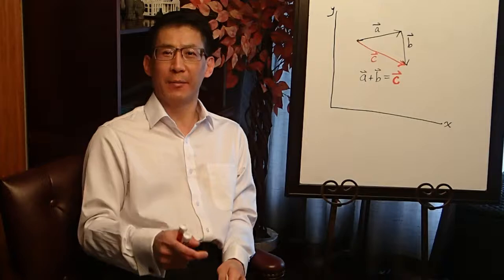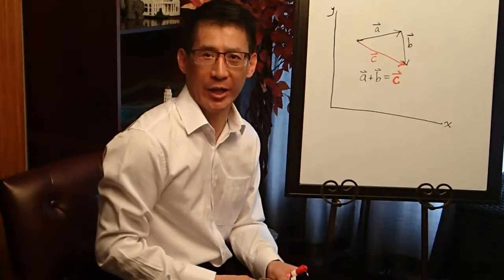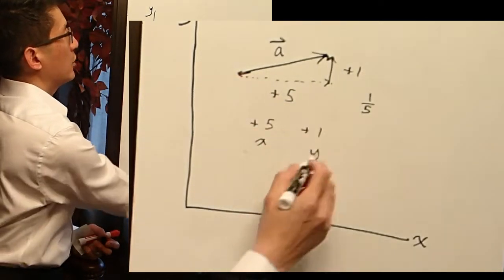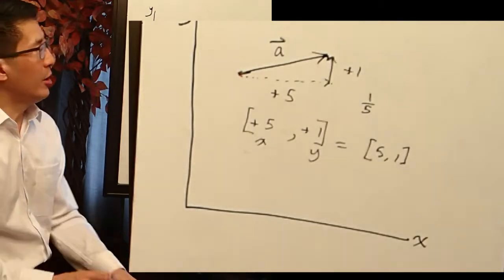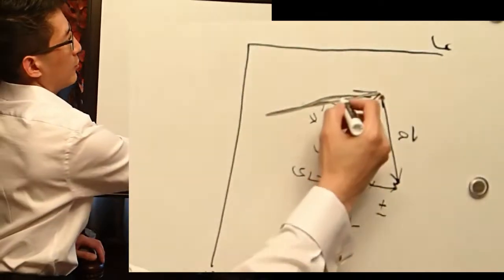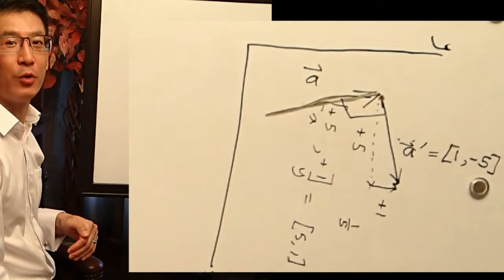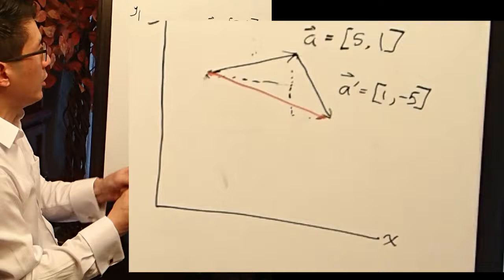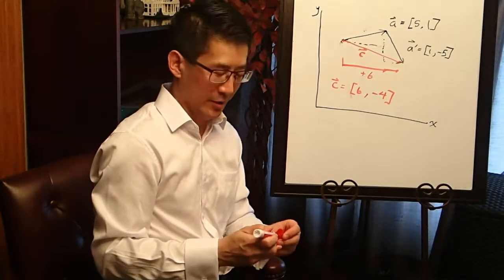Physics - vectors, notation, normal vector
How to find a normal vector in 2D; notation explained.